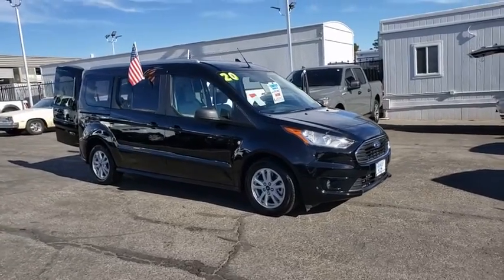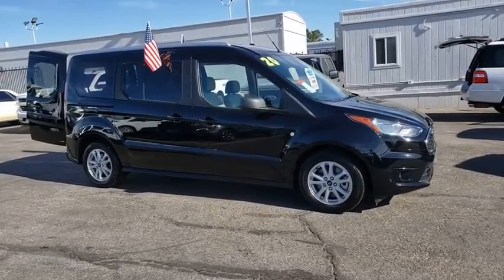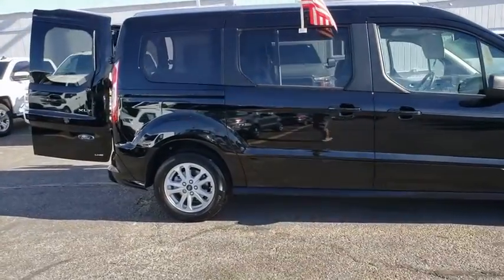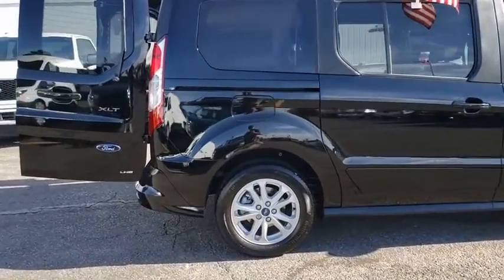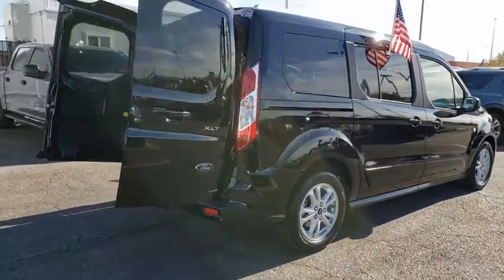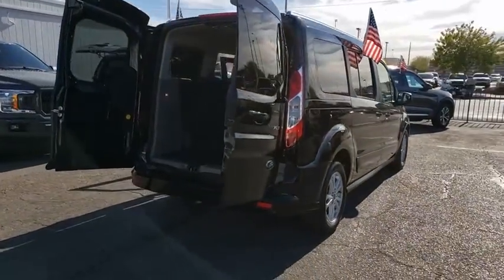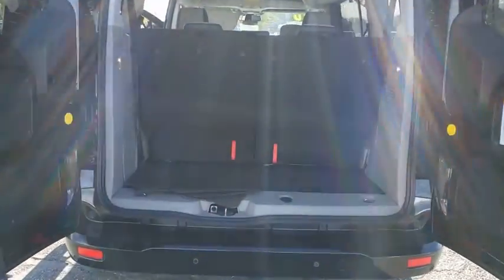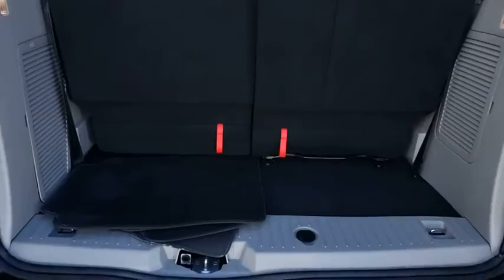Used 2020 Ford Transit Connect XLT Las Vegas, Bullhead City, St. George, Havasu, Pahrump, NV T00493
Shadow Black Used 2020 Ford Transit Connect XLT available in Las Vegas, Nevada at Friendly Ford. Servicing the Bullhead City, St. George, Havasu, Pahrump, NV area.
2020 Ford Transit Connect XLT - Stock#: T00493 - VIN#: NM0GS9F21L1444540

Friendly Ford
660 N Decatur Blvd

Recent Arrival! Clean CARFAX. Shadow Black XLT FWD Auto High Beam Headlamps, Driver Alert, Lane Keeping System, Lane-Keeping Assist w/Lane Keeping Alert, Navigation System, Radar Assist, SYNC 3 Communications & Entertainment System.brbrWelcome to Friendly Ford! Located in Las Vegas, NV, Friendly Ford is proud to be one of the premier dealerships in the area. 24/29 City/Highway MPG